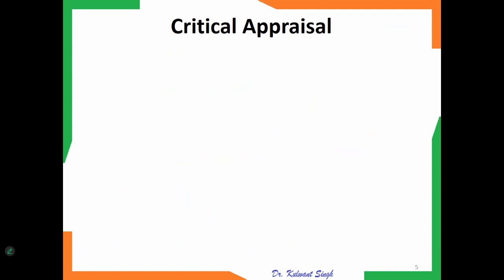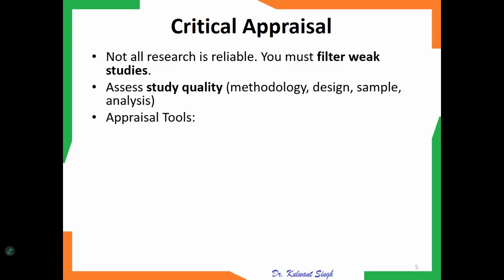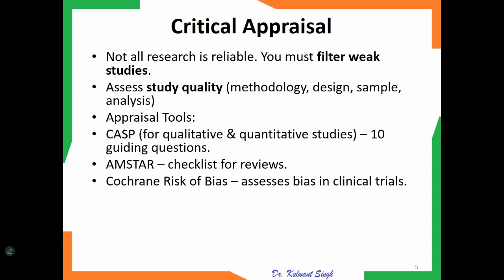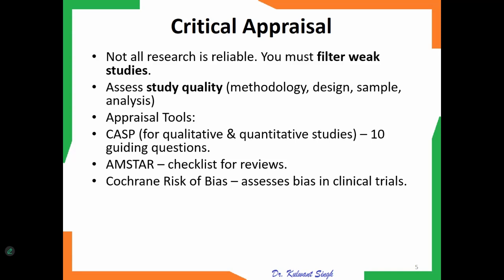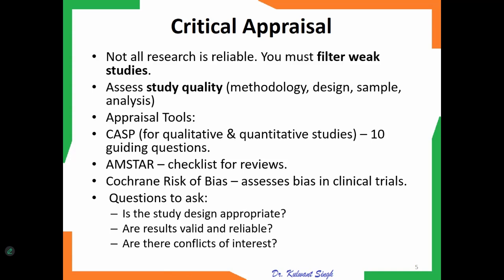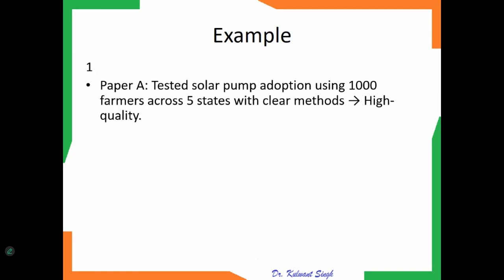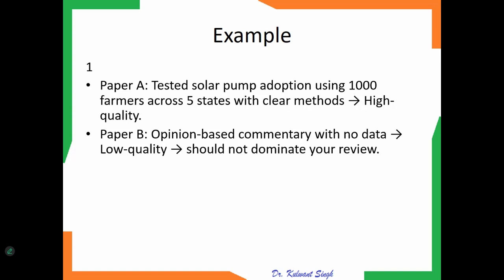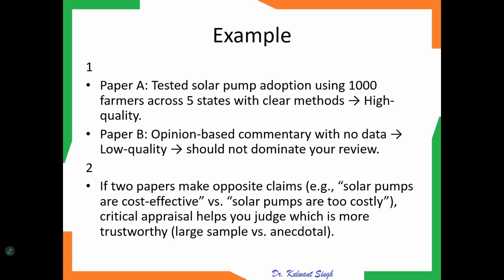Critical Appraisal SLR | Tools, Examples & Importance | CASP, AMSTAR, Cochrane Risk of Bias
Critical appraisal is the backbone of a high-quality Systematic Literature Review (SLR). Not all studies are equally reliable, and filtering out weak or biased research is essential for accurate conclusions.

In this video, I explain:
✔️ Why critical appraisal is needed in SLR
✔️ Tools like CASP, AMSTAR, and Cochrane Risk of Bias
✔️ Key questions to assess study quality (design, methodology, bias, conflicts of interest)
✔️ Real examples of strong vs. weak studies
✔️ How appraisal helps in resolving conflicting evidence

By the end, you’ll understand how to evaluate the strength of evidence and ensure your SLR paper meets top-quality standards.